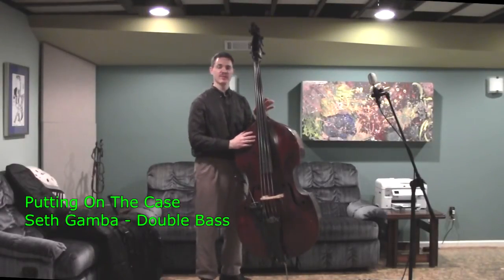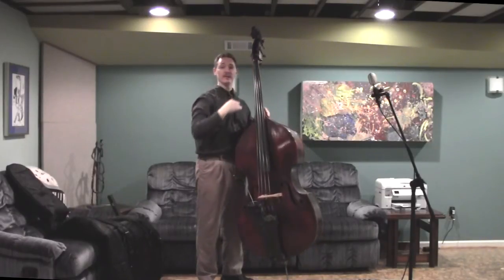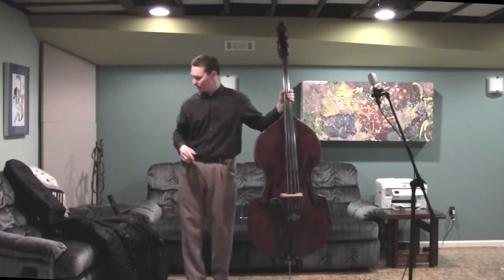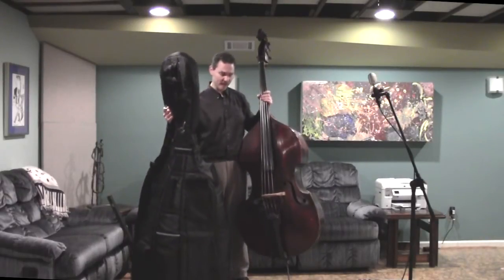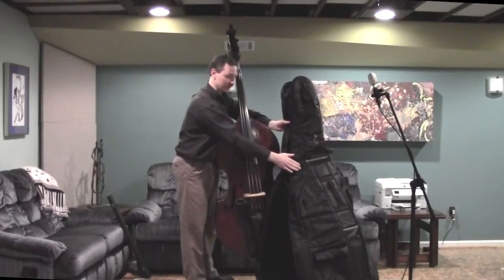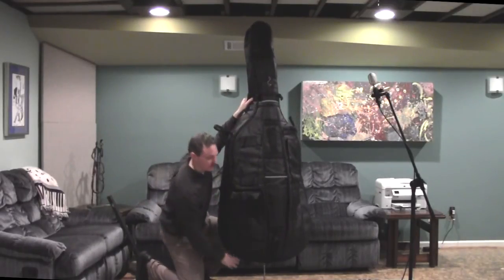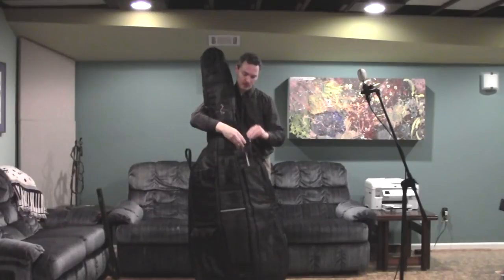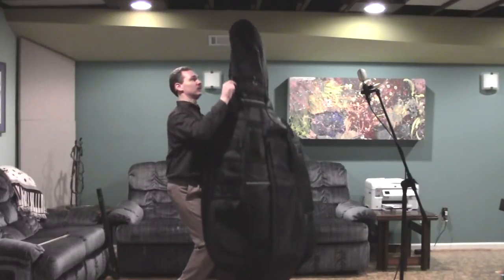Double Bass Lesson - Putting On The Case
This video goes over how to put your bass into a side-zippered case.